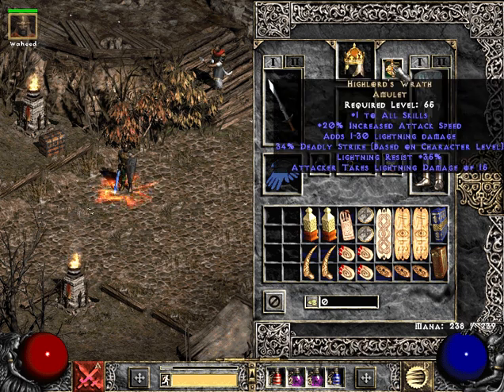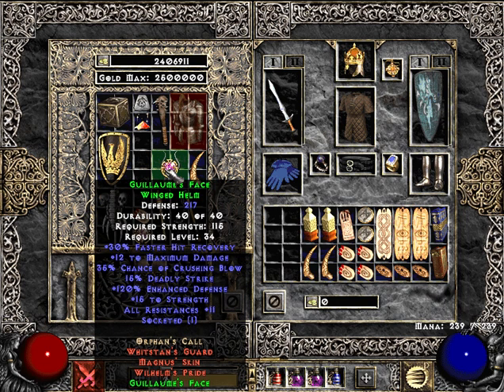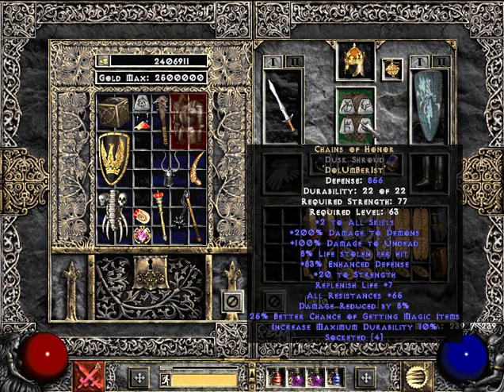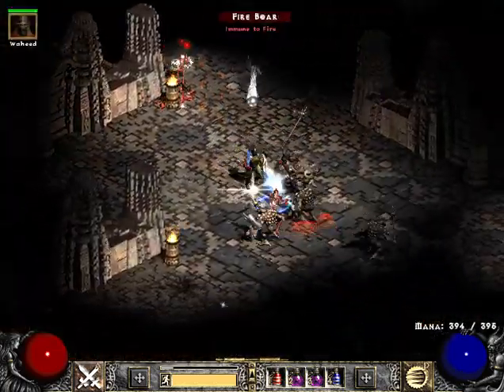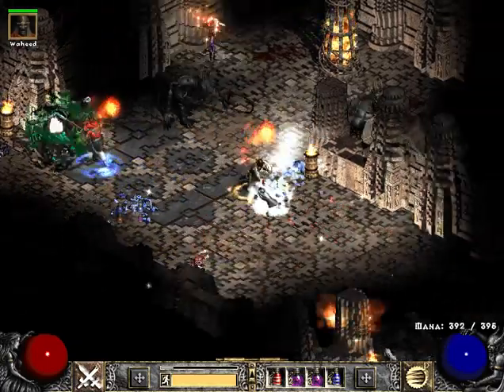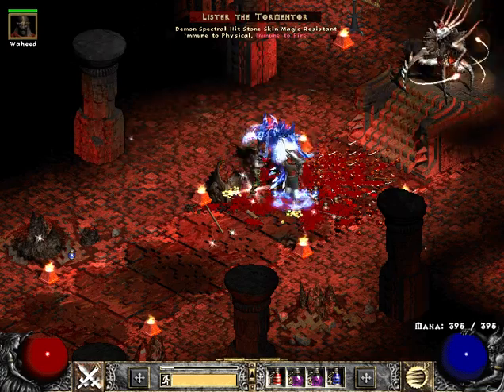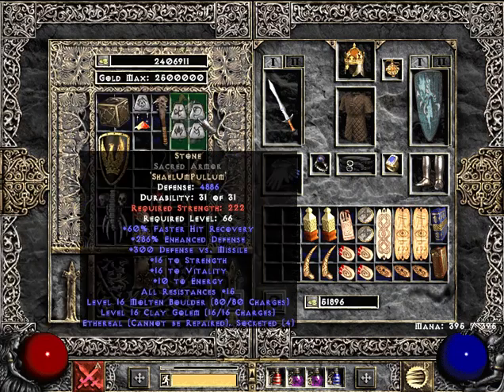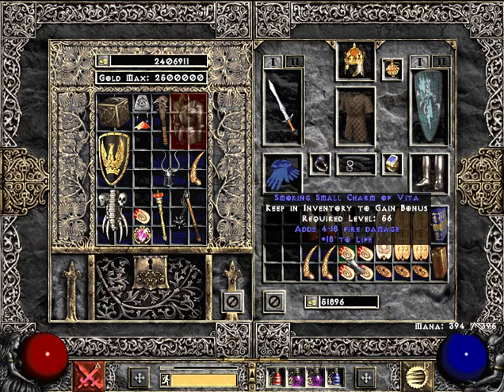Diablo 2 Single Player Zealer Build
My single player zealer. Self-found gear.